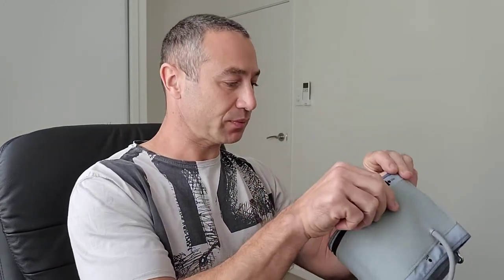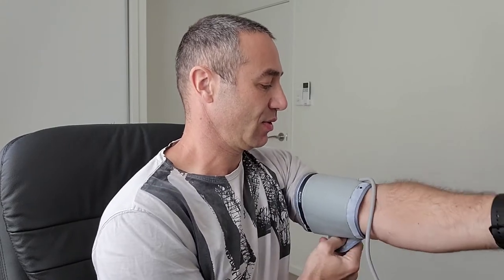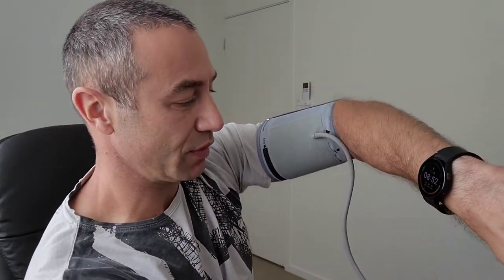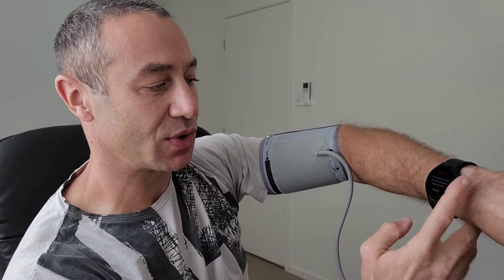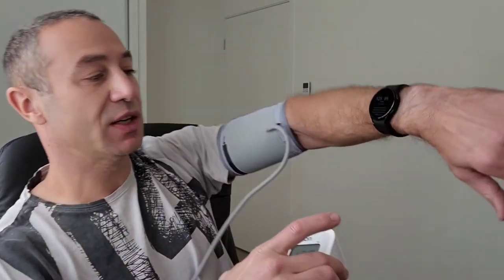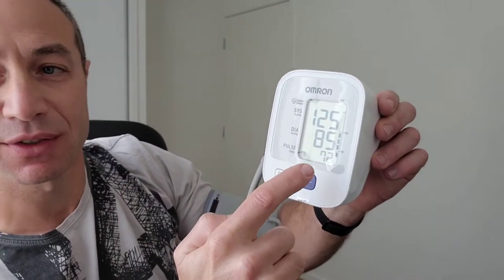Samsung Galaxy watch blood pressure monitor. Is it accurate? Big surprise!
If you in the market for this watch, get yours
If you don't have home blood pressure monitor, that's one from the video, get yours

I'm filming on Samsung galaxy S10+
Held on bike by ram mount
Don't have money for genuine GoPro gear, me too.

If you like this or perhaps any other videos on my channel as a token of appreciation for all my hard work please subscribe, hit the notification bell and choose subscribe to all.